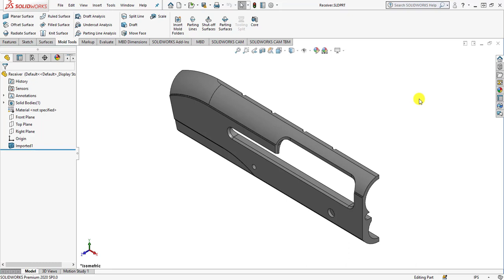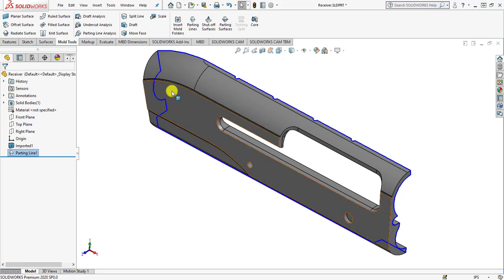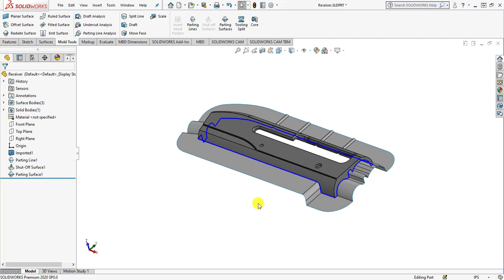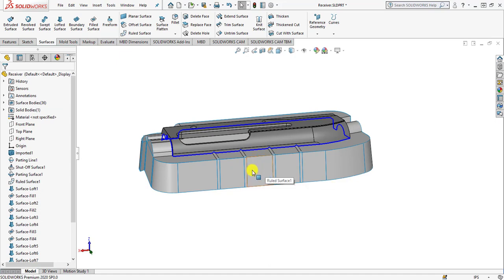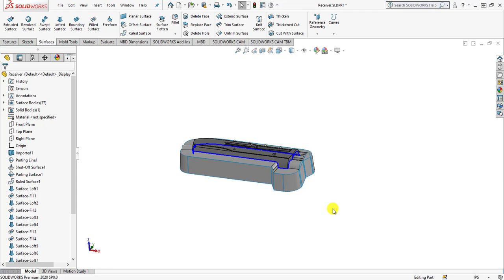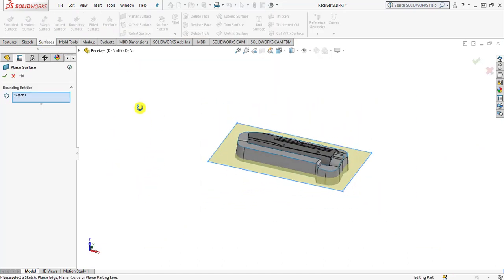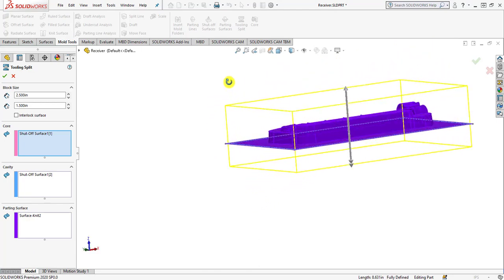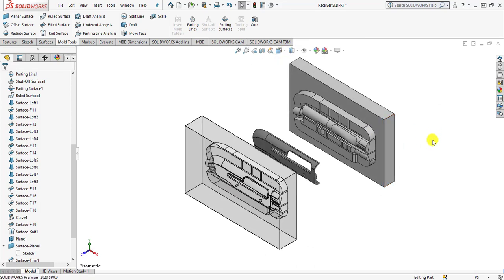SolidWorks Mold Tooling: How Non-Planar Parting Lines Can Give You the Edge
🔥 Transform Your Mold Tooling (Mold Design) Process with the Benefits of Non-Planar Parting Lines 🚀
In this video, we'll dive into the world of mold tooling (mold design) and learn about the benefits of using non-planar parting lines in the process. You'll see how this SolidWorks advanced technique can increase the efficiency and precision of mold tooling (Creating a Core and Cavity), leading to high-quality products. We'll cover the basics of non-planar parting lines, including how they work and how they differ from traditional planar parting lines. You'll also learn how to implement non-planar parting lines into your mold tooling process (mold design), and see the results for yourself. Whether you're a seasoned pro or just starting out in the field of mold tooling, this video is a must-watch. So hit the play button now and join us on this exciting journey into the future of mold tooling!
SolidWorks Mold Design Explained: SolidWorks Mold Tools feature allows designers to create complex plastic part designs and optimize the mold design process. With tools like automatic core and cavity creation, runner and gate design, and mold base design, the SolidWorks Mold Tools feature streamlines the mold design process and saves time and effort.

00:00 Opening SolidWorks Mold Tools tab
01:25 Creating parting lines
02:55 Creating shut-off surfaces
04:04 Creating parting surfaces
05:23 Creating interlock surfaces (ruled surfaces)
08:29 Creating lofted surface and filled surface
10:04 Adding curve through reference points
11:08 Creating Knit surface
12:05 Adding plane (using Solidworks reference geometry)
12:38 Adding sketch and smart dimensions for planner surface
13:05 Using multiple commands (trim surface, knit surface, offset entities, trim entities)
17:00 Creating tooling split
17:24 Separating solid bodies (move / copy body feature)
18:44 Wrap-up solidworks mold design tutorial

▬ Social Media ▬▬▬▬▬▬▬▬▬▬▬▬▬▬▬